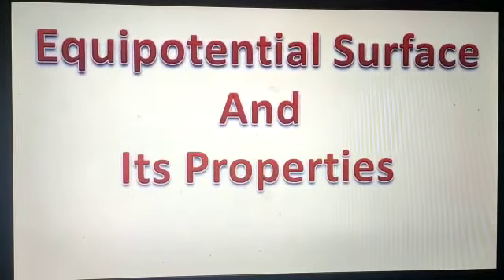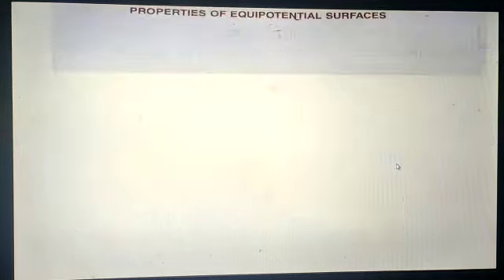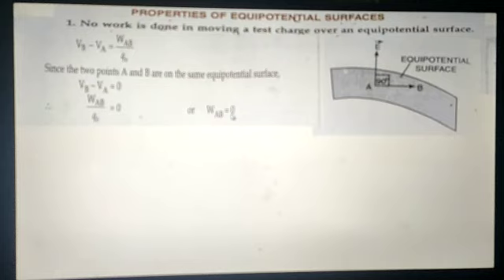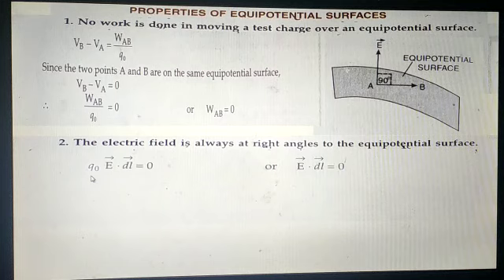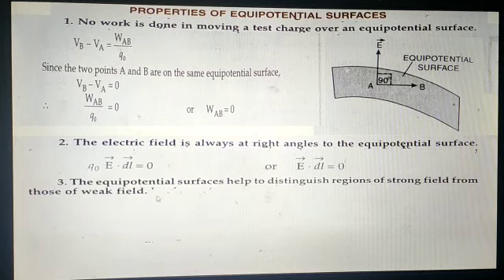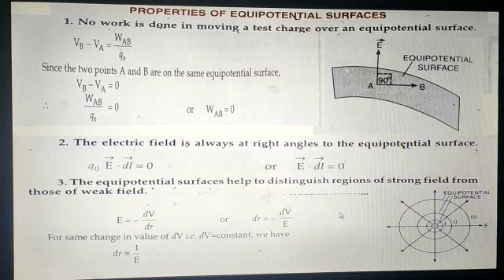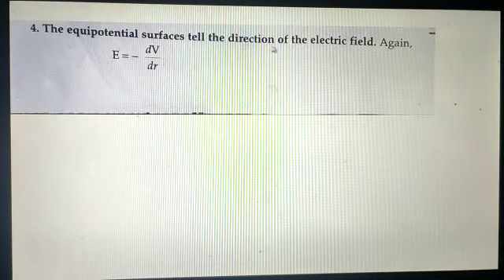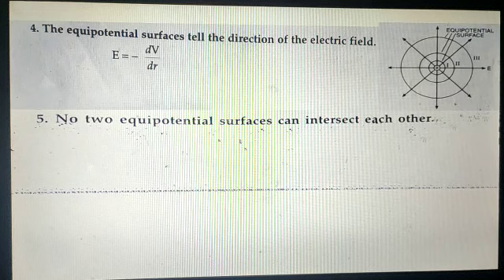Equipotential surface and its Properties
This video explains what is equipotential surface and it also explains the properties of the equipotential surface.